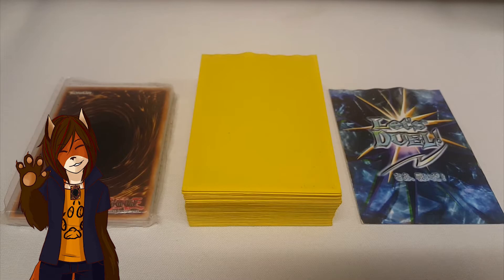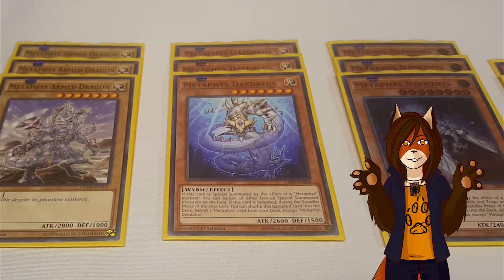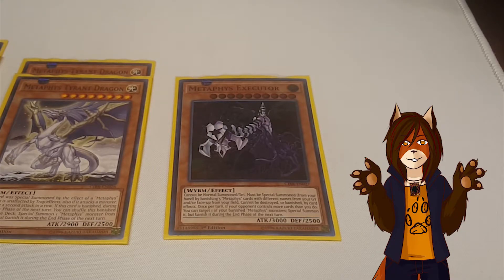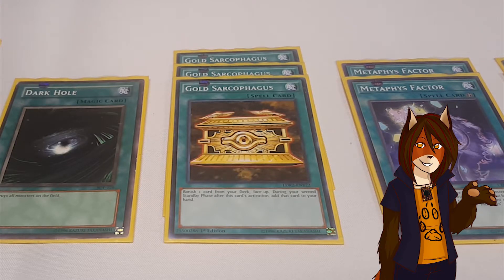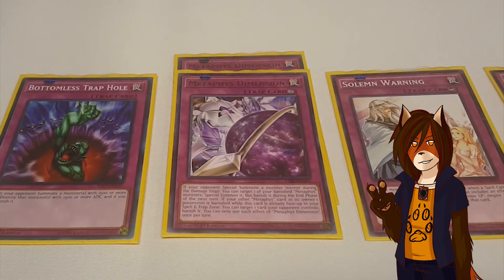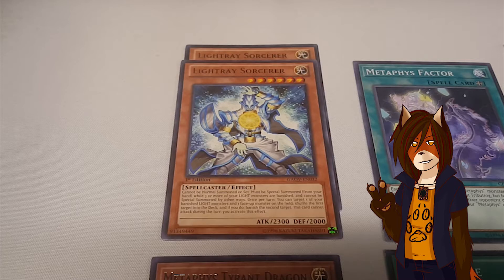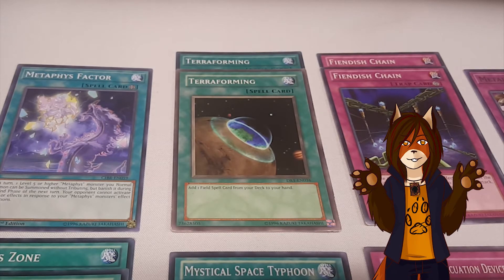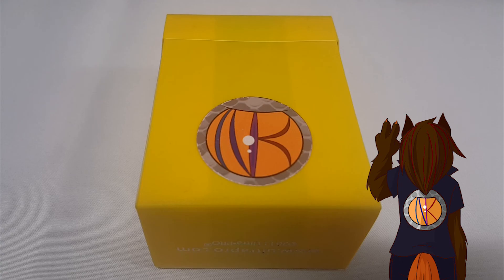YuGiOh (Light) Metaphys Deck (December 2017)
PRETTY PRETTY SHINY SHINY~

I'm sad to see Digital Bugs had to go, but Link monsters really did make them impossibly irrelevant. But, I love the way this new archetype operates, and it's insanely fun, even if it's heavily luck based.

Also someone pointed out I have never used a legitimate Dragon deck. Well... I never really saw a dragon archetype I truly liked, and mixed dragons was never to my tastes. This is prooobably about as close as I'll get.

Background music is Skankfunk's "Mr. Shine"

PonyFox Fursona pics were drawn by the fabulous Twitter artist @dieformonarchy

Not too active elsewhere, but feel free to find me under the username NanashiKokoro on:
IMVU, Twitter, Tumblr, YuGiOh Amino, FurAffinity...
I'm a little bit of everywhere.

Wanna help a guy make his content better?